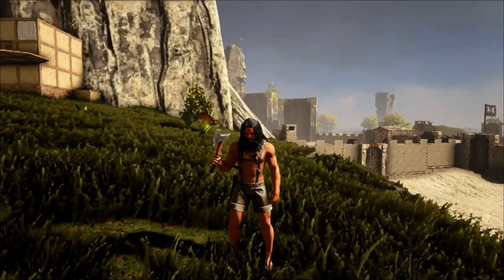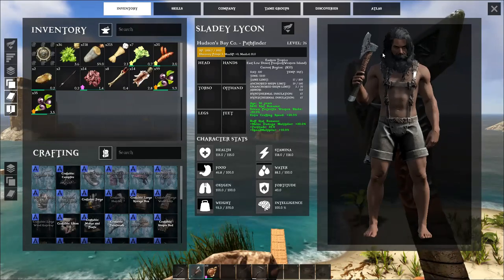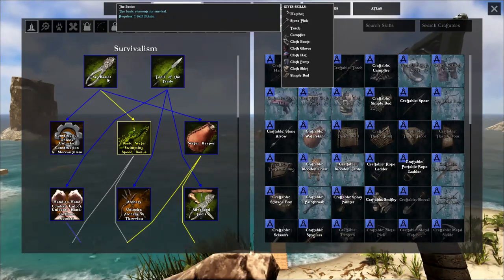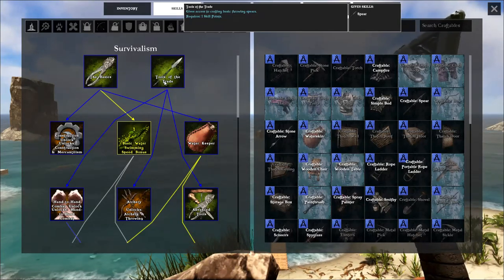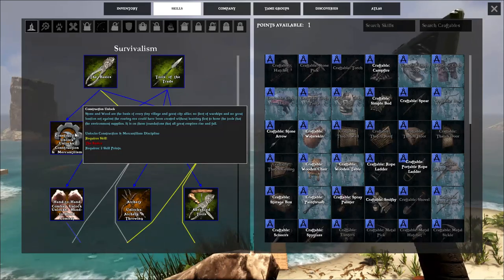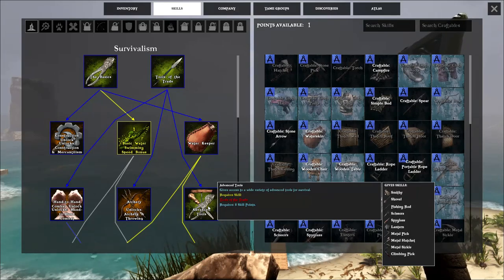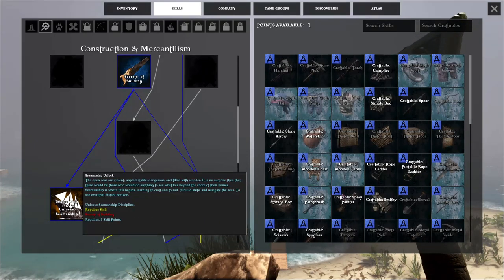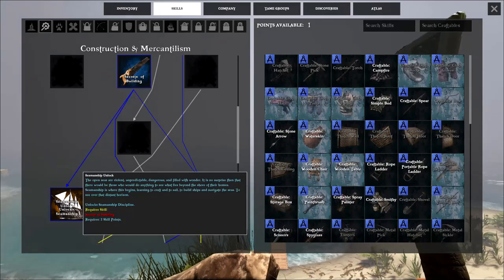FIVE BASIC SKILLS YOU NEED TO LEVEL UP FASTER! | Atlas Tutorial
Today I will be giving you Five basic skills you need to level up faster in Atlas! Please keep in mind when you're watching the Atlas Tutorial that this is about the skills you will need to level up faster not how to earn XP faster.

                                              Other Games